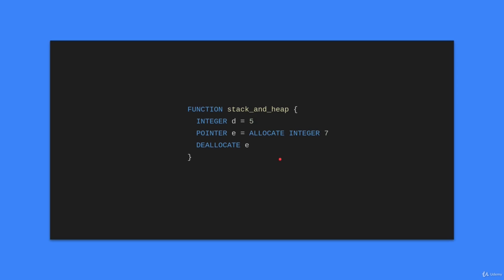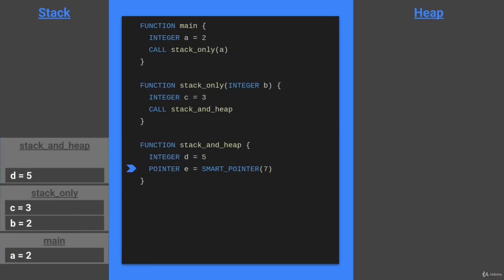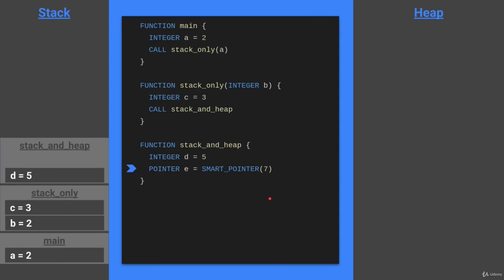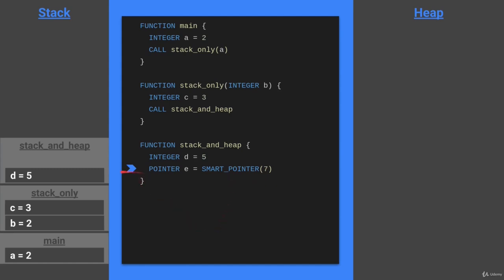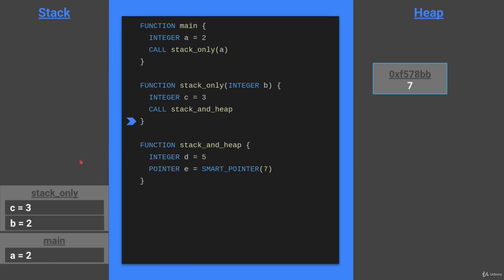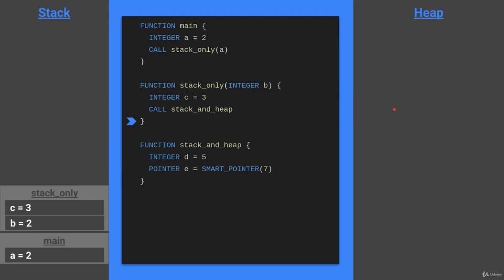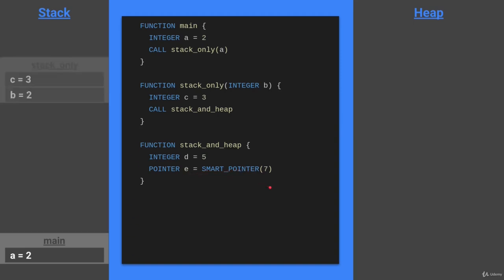9 Smart Pointers